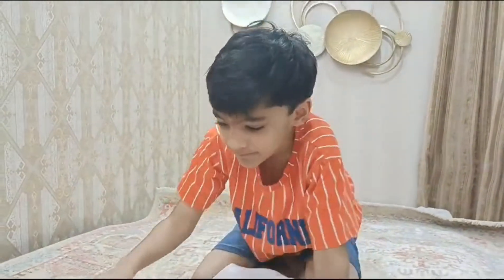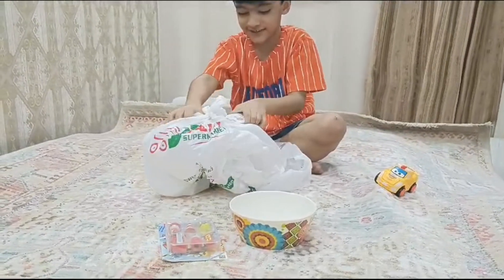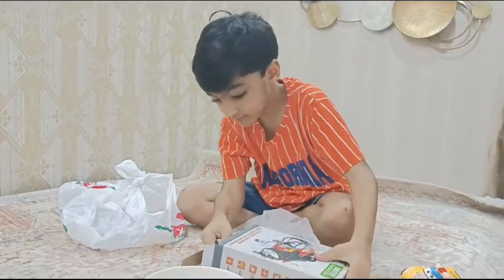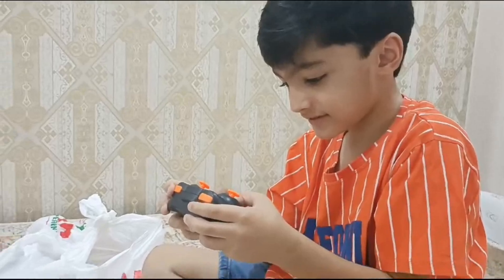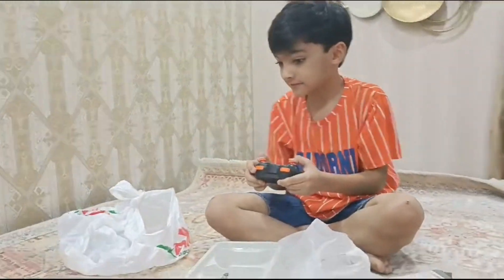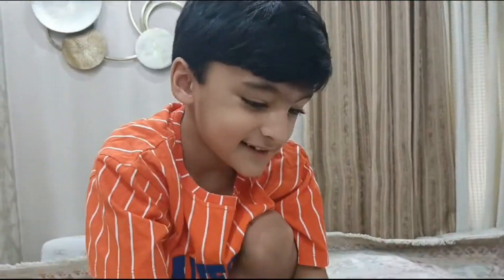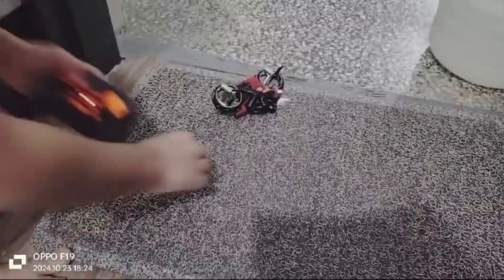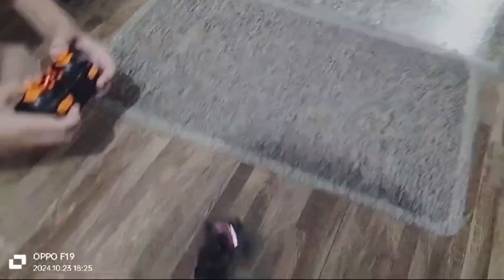Fatik's Amazing Gifts from His Khala! Fun and Joyful Moments || Don't Miss the End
Join Fatik as he unwraps the wonderful gifts from his khala! In this vlog, watch him explore each surprise, share his excitement, and have a blast with some fun activities. From playful reactions to unexpected moments, it’s all about joy and laughter. And make sure to stick around till the end for a special surprise you won’t want to miss!